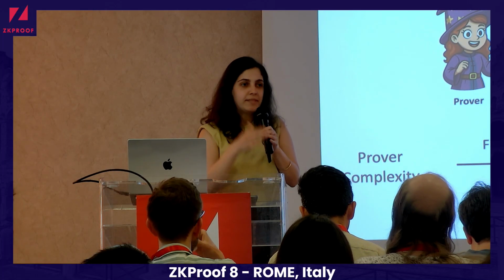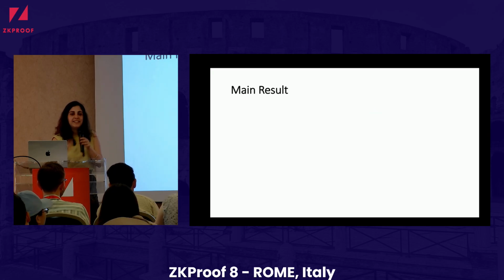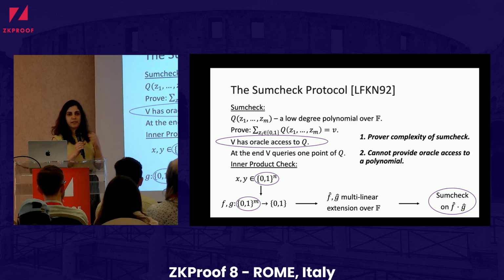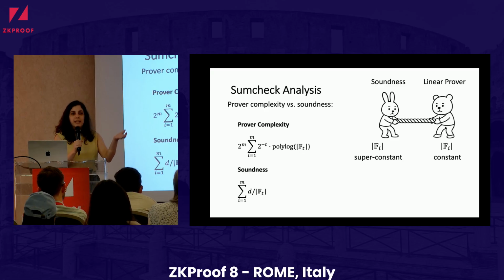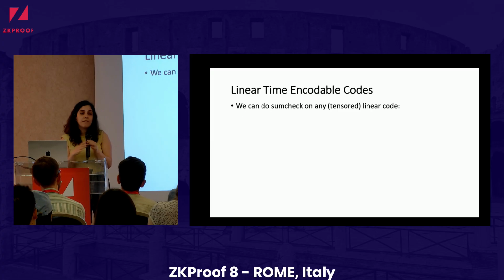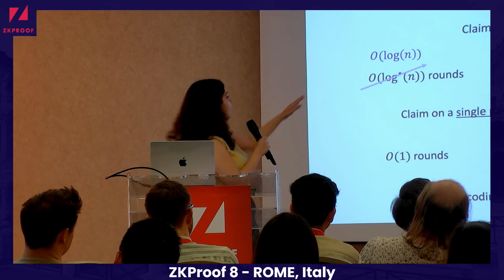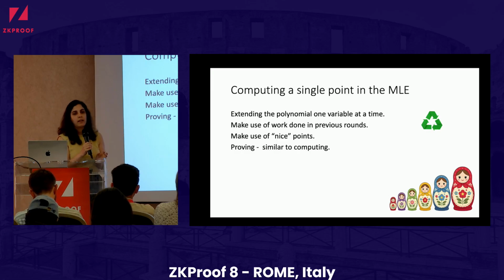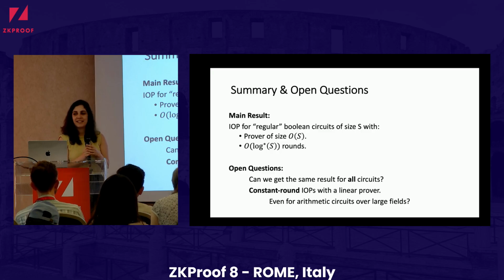ZKProof 8 - Noor Athamnah - Linear Prover IOPs in Log Star Rounds